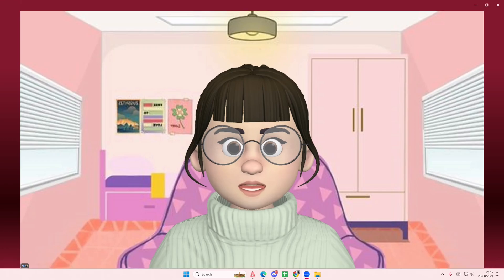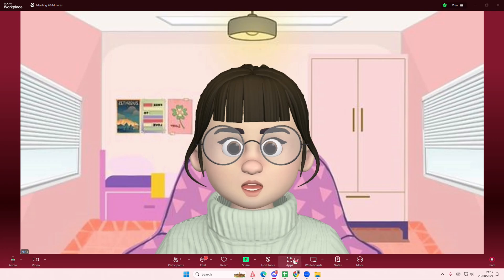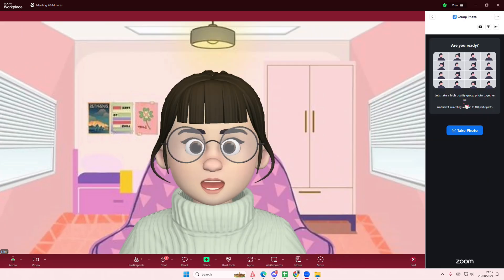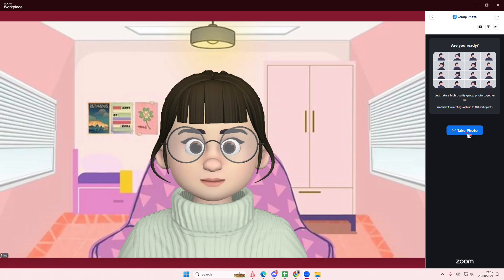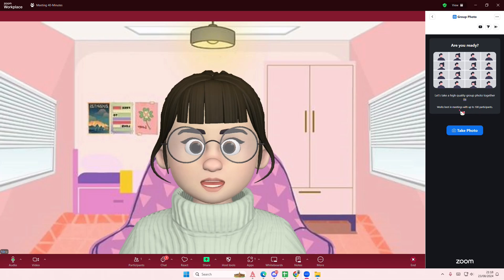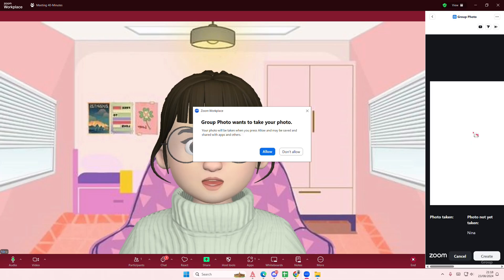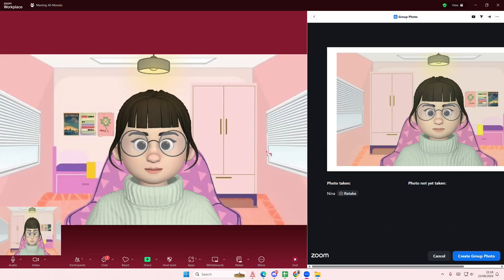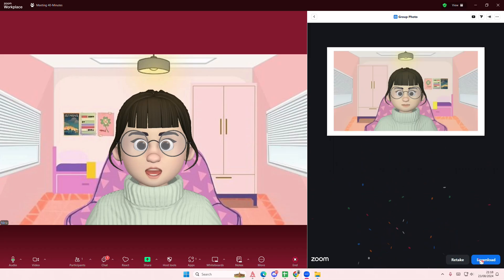Take A Group Photo Of Your Zoom Meeting By Using This Feature! (TUTORIAL)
Want to take a group photo of your Zoom meeting? Here's how you can do that.